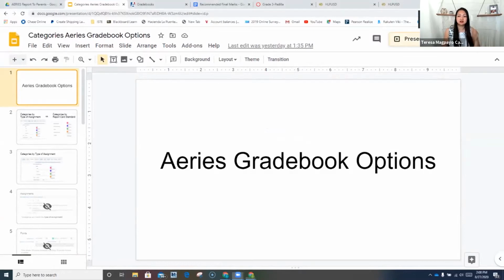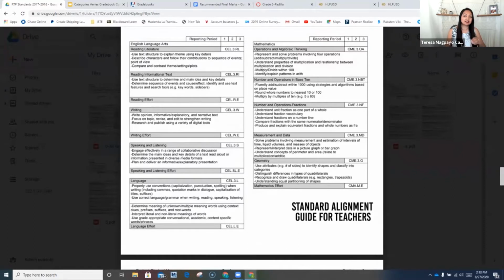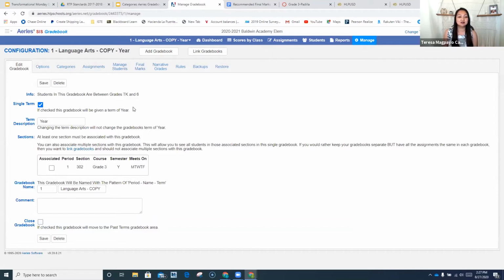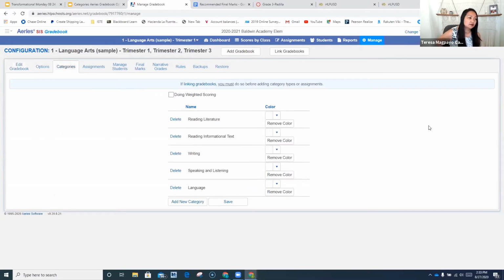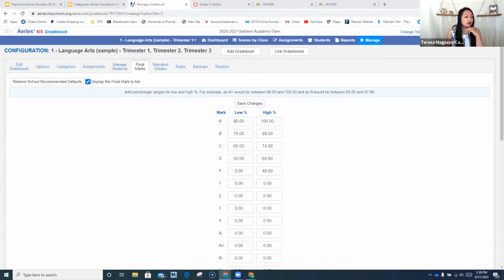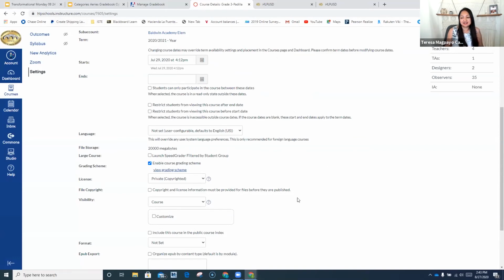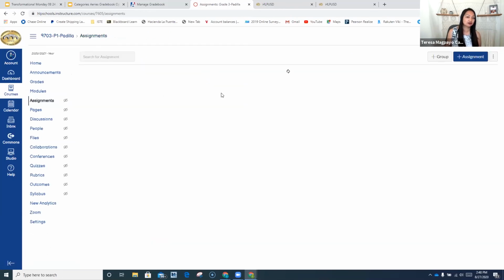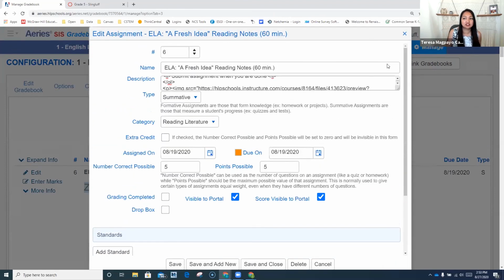AERIES Gradebook & Canvas Sync (Grades 3-5)